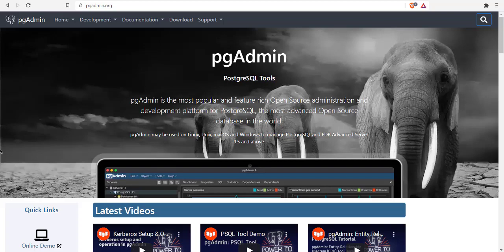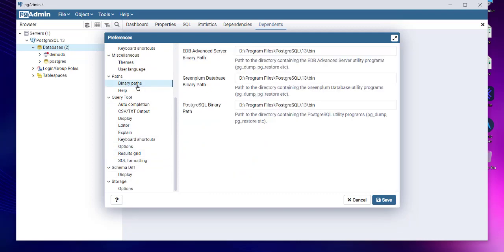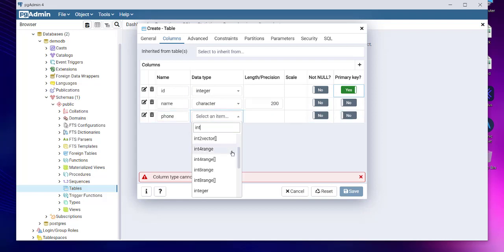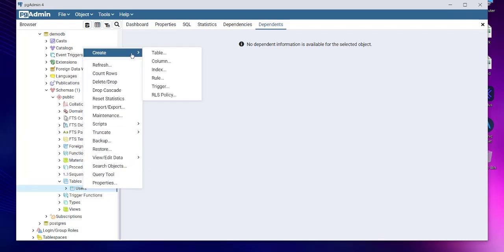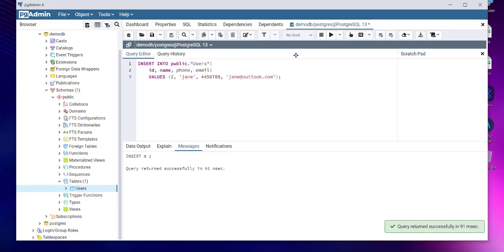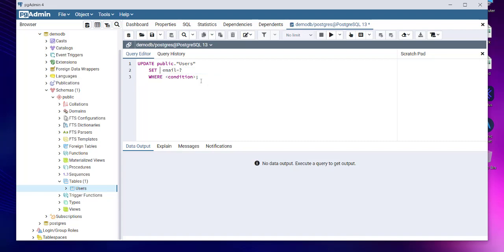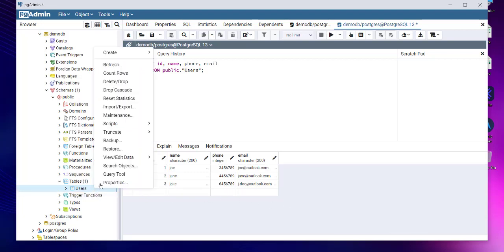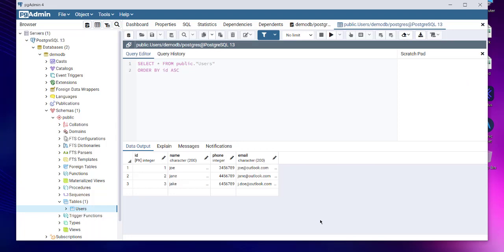Postgresql PgAdmin - How to use pgAdmin Management Tool for Postgres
Learn How to use pgAdmin Management Tool for Postgresql Database.